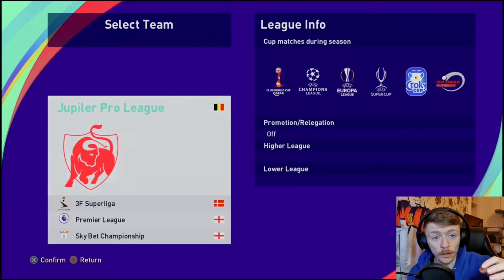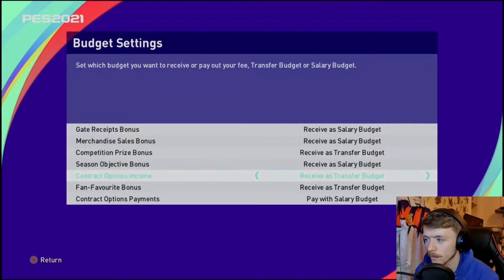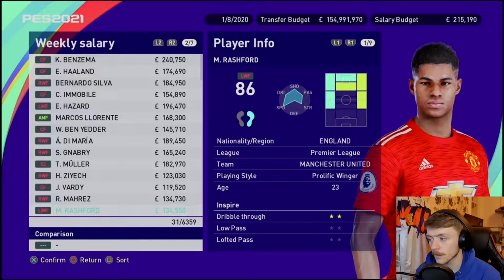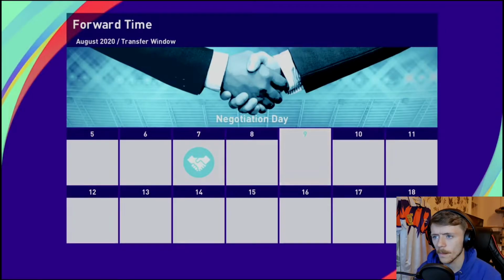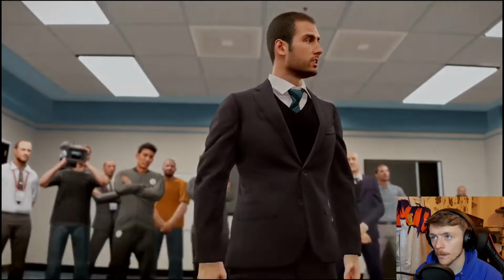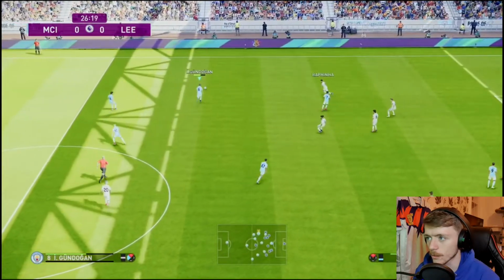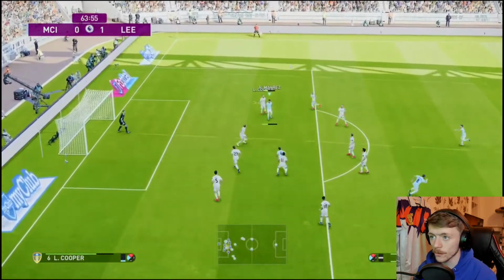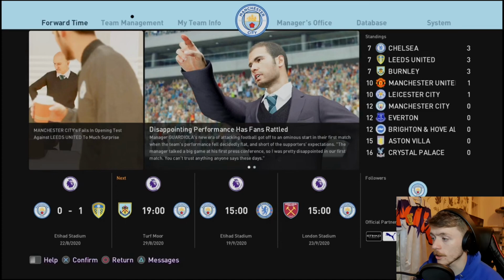PES 21 MAN CITY MASTER LEAGUE, 21/22 SEASON OPENER #1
brand new master league save using man city and the brand new kits transfers and updates

check them out for quality downloadable option files for a grate realistic experience within pes